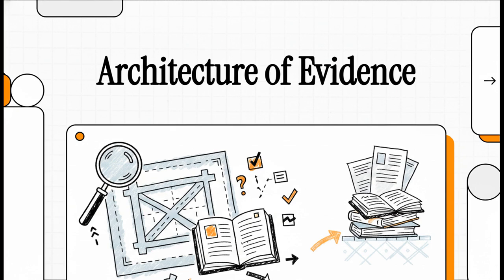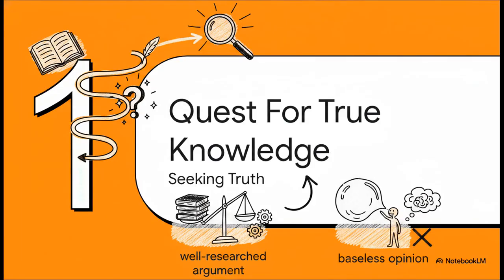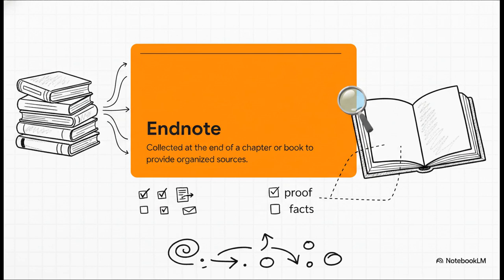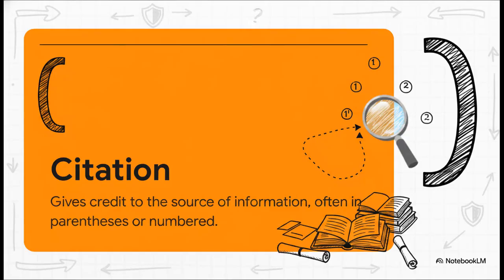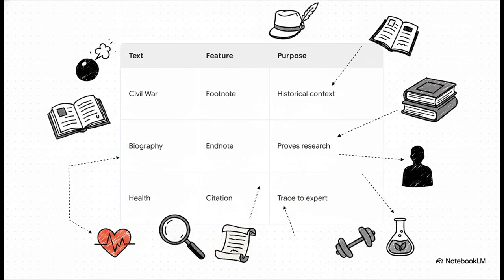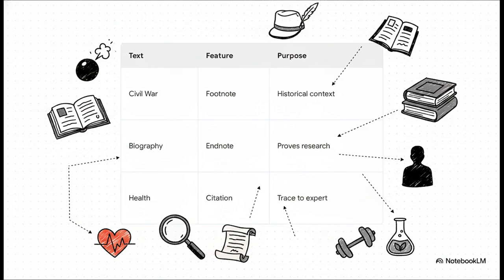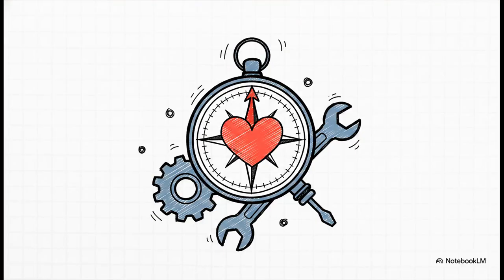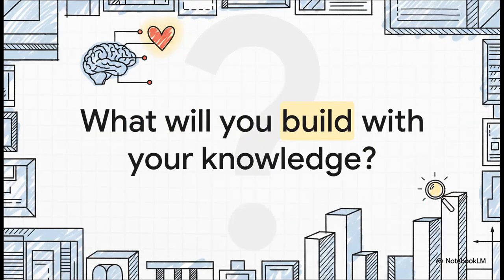Analyzing Text Features, Footnotes, Endnotes, and Citations | Week 17 Day 3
Learn how to analyze footnotes, endnotes, and citations in 8th grade English Language Arts with this Christian homeschool ELA informational reading lesson. This Grade 8 English lesson teaches students how text features help readers locate sources, verify information, and understand author credibility.

This lesson is based on Week 17, Day 3 of the workbook and helps students become stronger researchers and critical readers.

Lesson focus: Analyzing Text Features (Footnotes, Endnotes, Citations)
Unit: Informational Text Structure
Week: 17
Day: 3